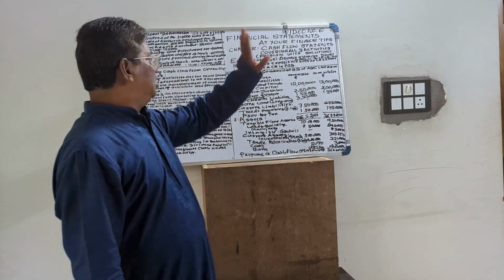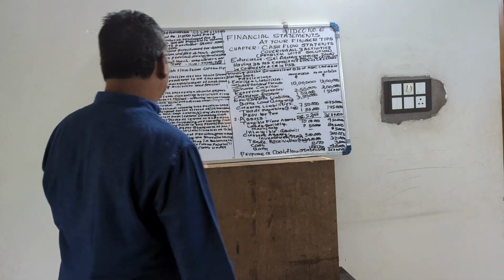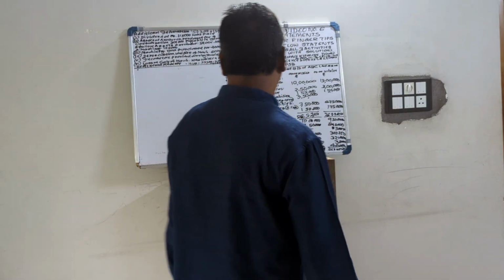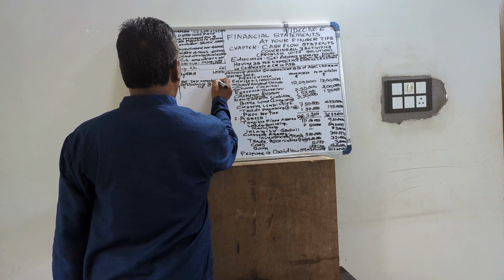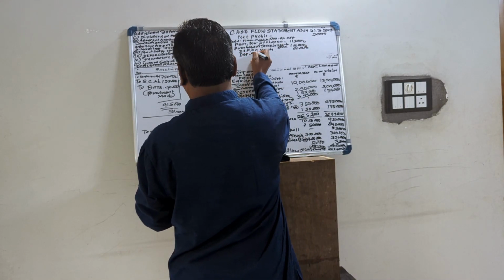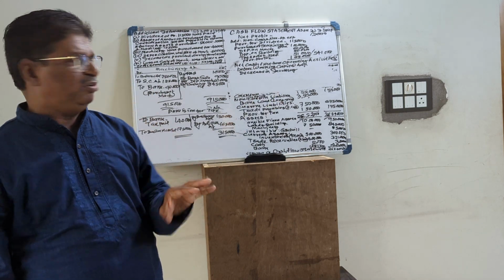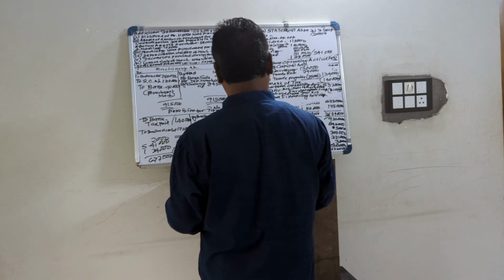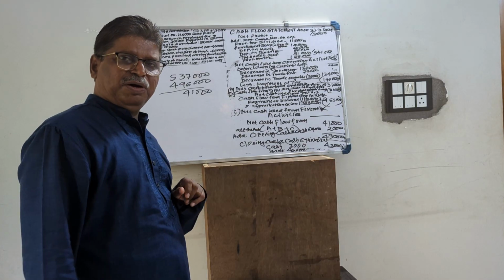FINANCIAL STATEMENTS AT YOUR FINGER TIPS : CHAPTER: CASH FLOW STATEMENT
VIDEO NO.6
Problem with solutions covering net cash flow or Net Funds used from all the 3 activities i.e. Operating Activities ,Investing Activities & Financing Activities